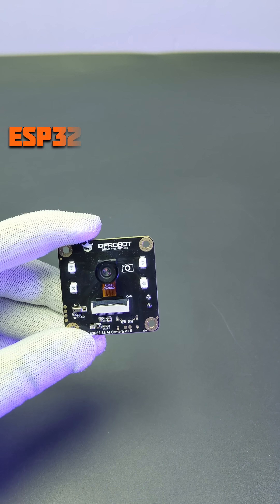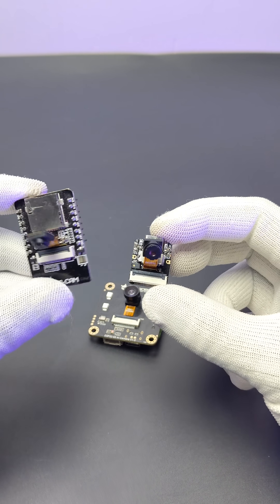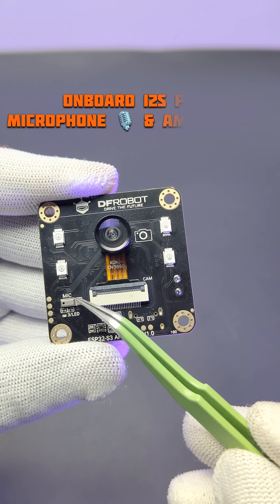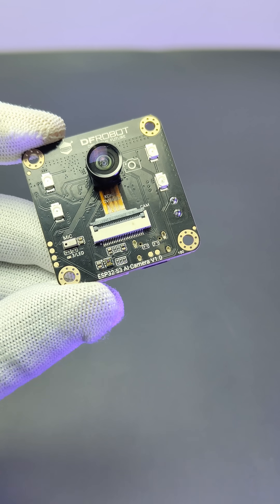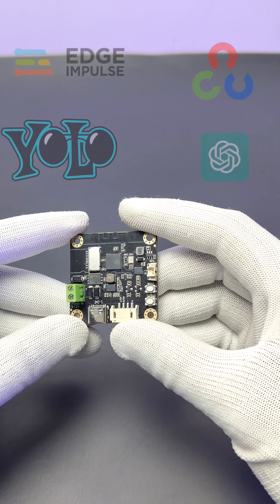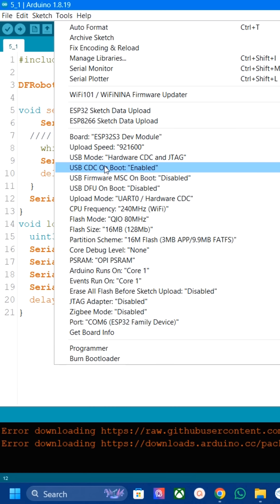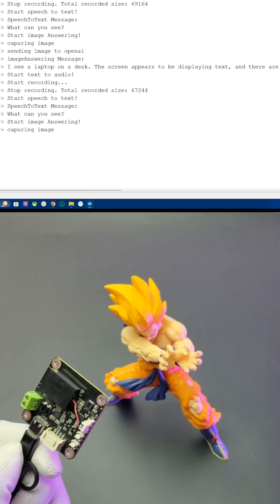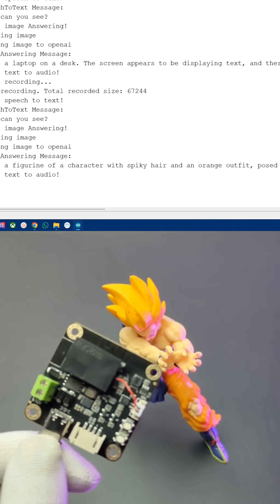The Perfect ESP32 S3 AI CAMERA in 1 minute | tutorial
dfrobot esp32 s3 ai camera module